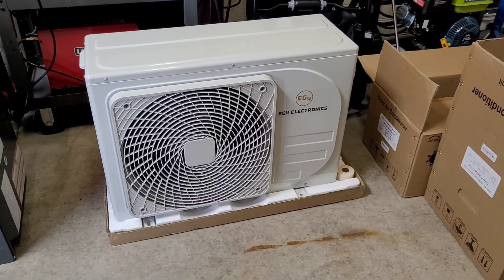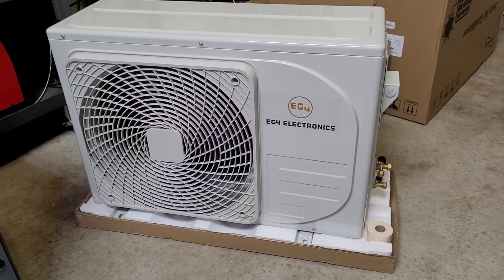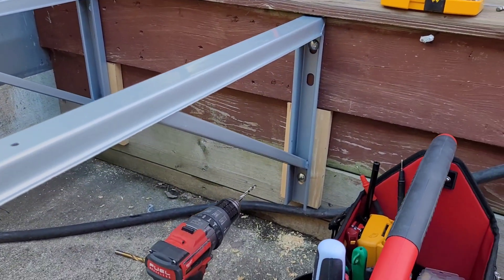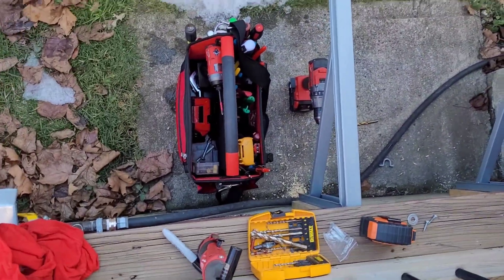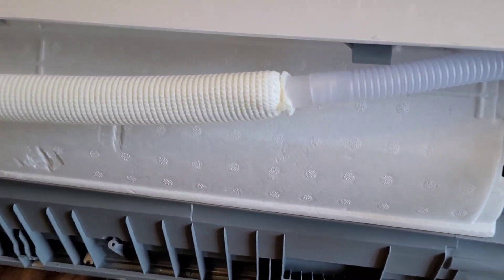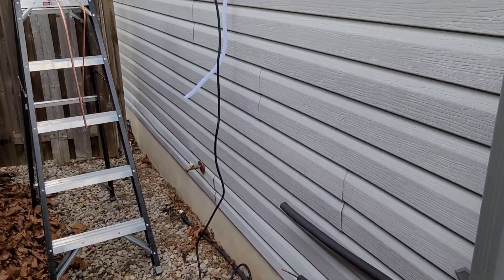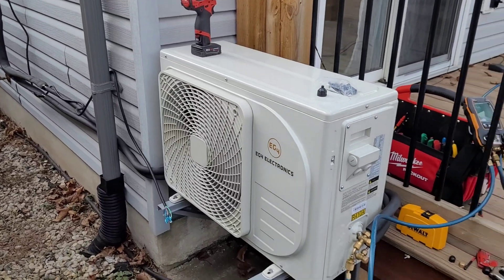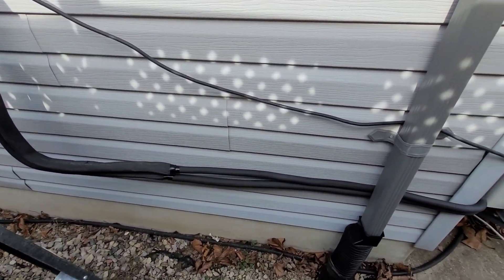Installing A Solar Powered EG4 Minisplit Heat Pump!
is a new product from EG4 Solar I will be testing. Its a 12k btu heat pump/ Ac that can run directly on solar panels, no inverter or batteries needed. I apologize the install was not very in depth, I had some issues with weather, illness and a lack of time. I will be making some more videos showing the operation and the functions of this unit.